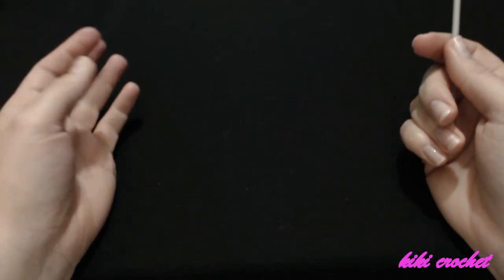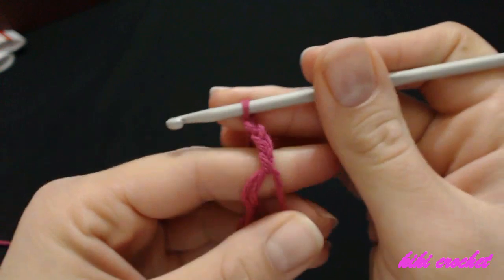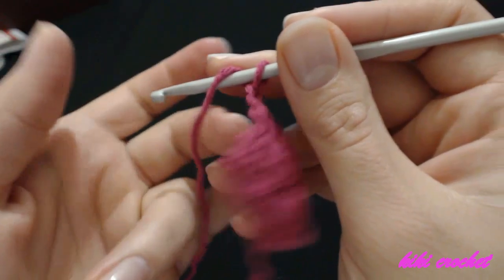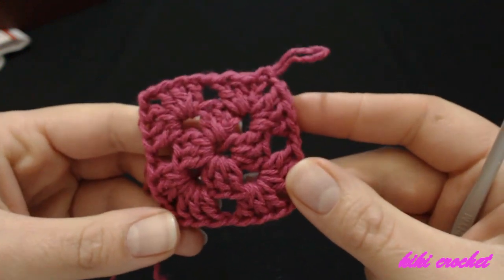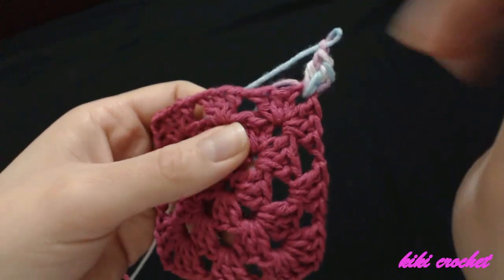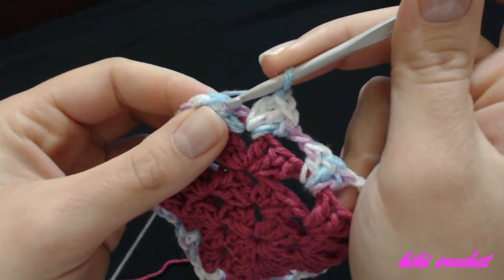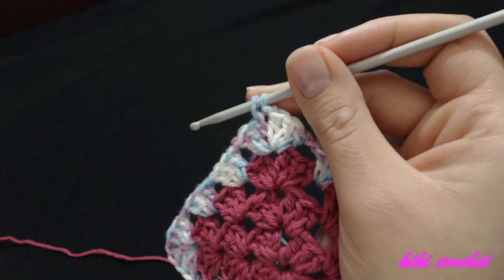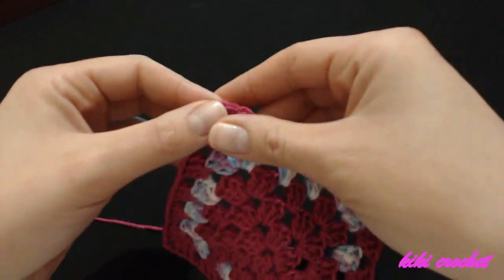Crochet Granny Square Shrug (pt1- english tutorial)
This video is the first part for the granny square shrug!!! A very easy and fun project to make even by the very beginners!!!
Good luck!! :)